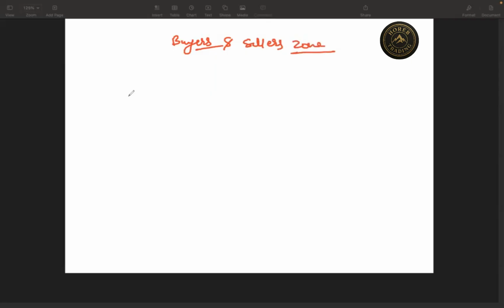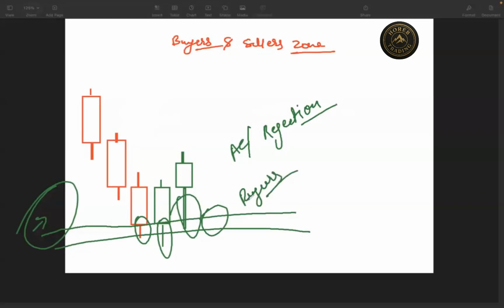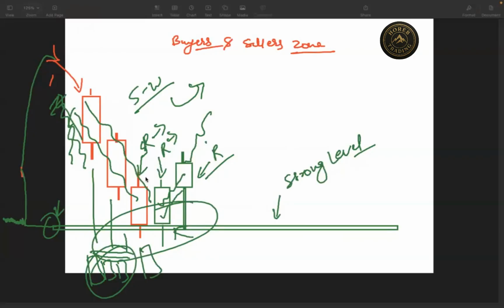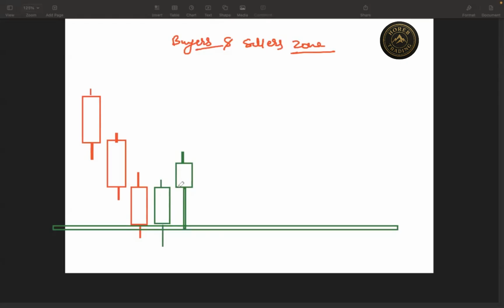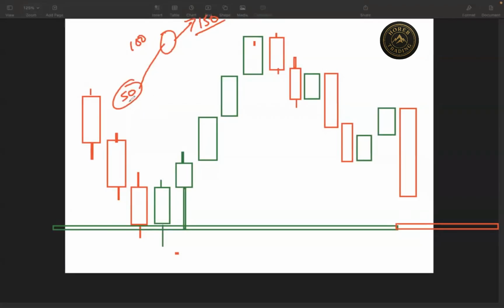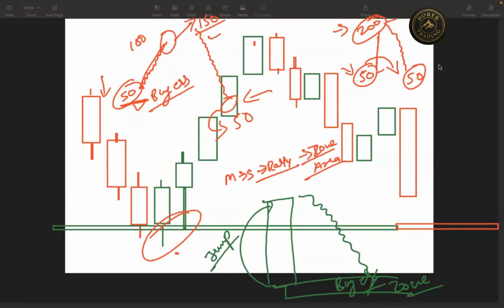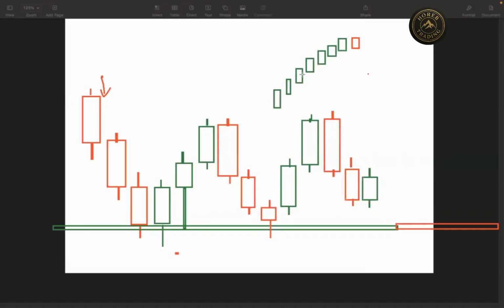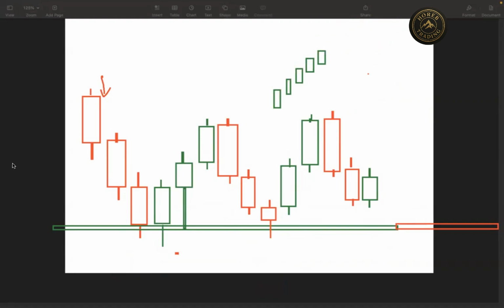Mastering CWRV with Binary Trading Day 4:Buyers zone and Sellers zone.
In this video, we explore the power of reading candlestick wicks combined with volume to enhance your binary trading strategy. Understanding how to analyze wick formations and how they relate to volume can provide valuable insights into market direction and potential reversals. This approach helps you identify stronger signals in both the Buyer Zone and Seller Zone, allowing for more precise and informed trading decisions. Whether you're new to trading or an experienced trader, this method will sharpen your skills and increase your trading success.